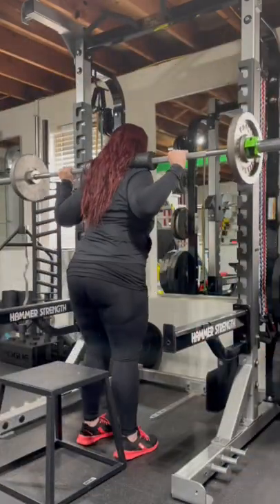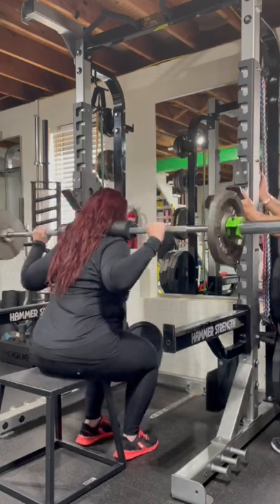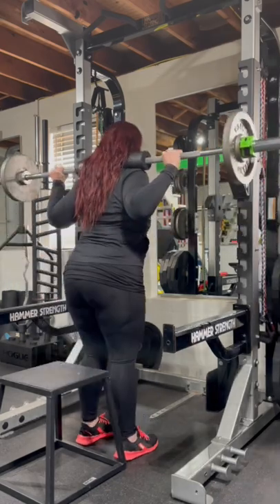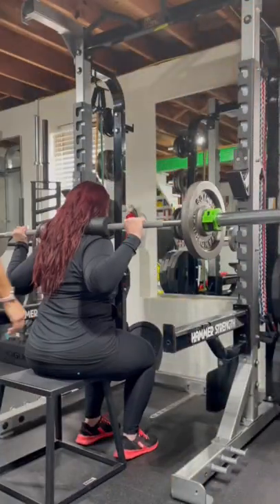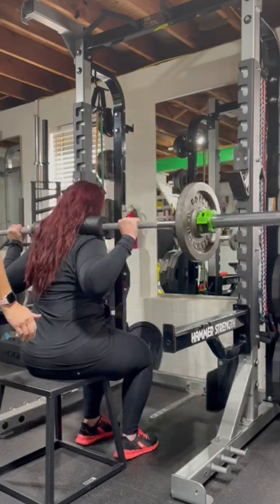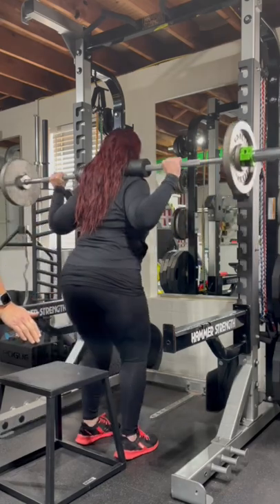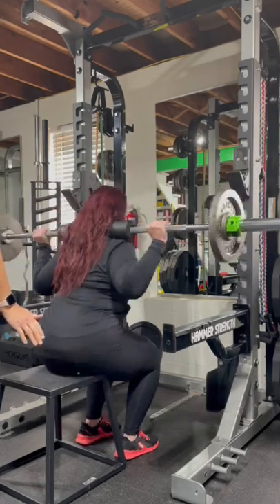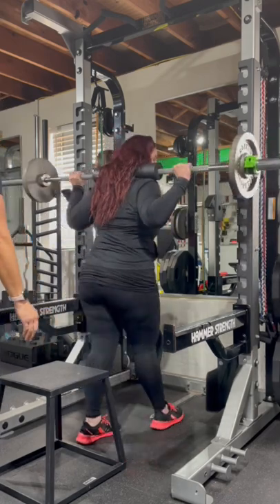Box squats. Why do them??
Box squats, why you should mix them into your workout rotation. Box squats help improve squat mechanics. It slows down the movement and allows you to think about different points of correct form. Keeping your chest up, making sure knees are straight, and tightening your core before standing to protect your spine. Box squats also are beneficial for people with knee concerns with sitting back deeper into the squat it lessens the load on the quads reducing strain on the knee.